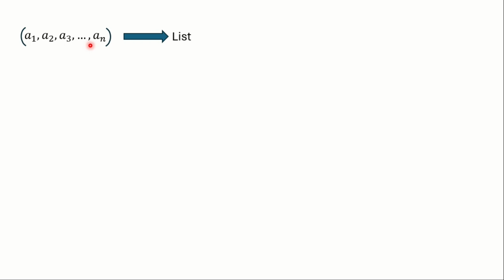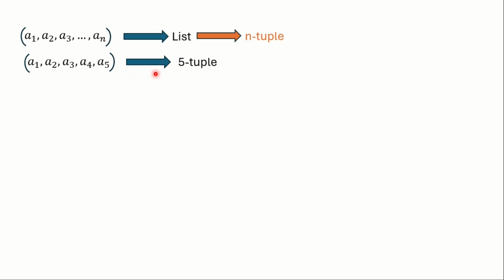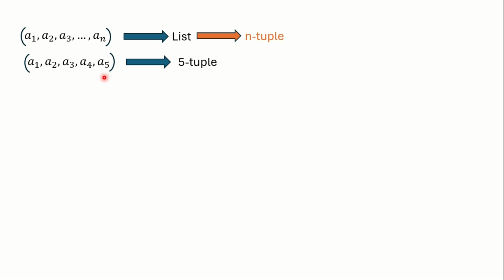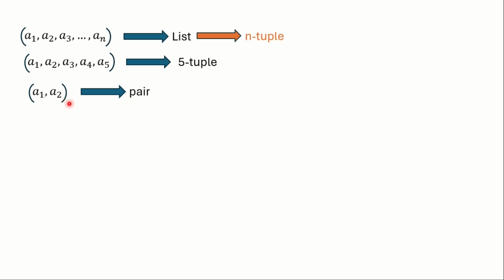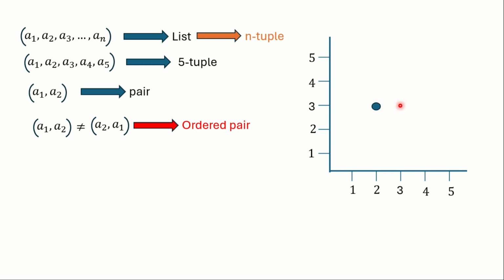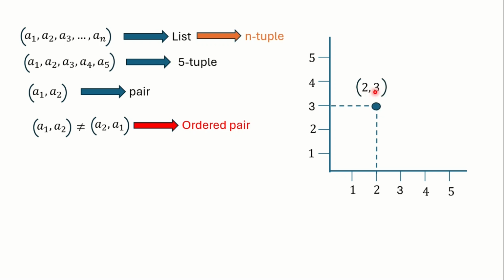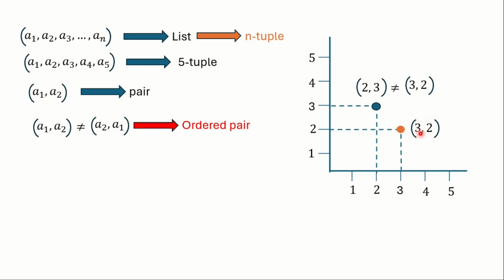What are the ordered pairs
What is an ordered pair? What is a tuple? What is a list? What is n-tuple? Order pairs and their physical and mathematical importance, Difference between pairs and ordered pairs.